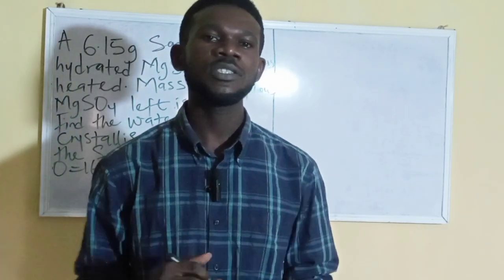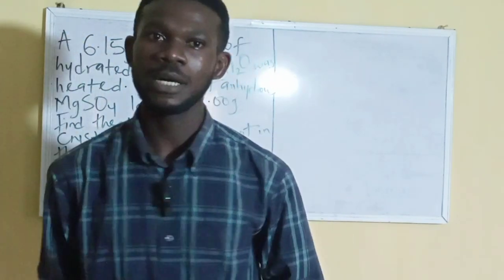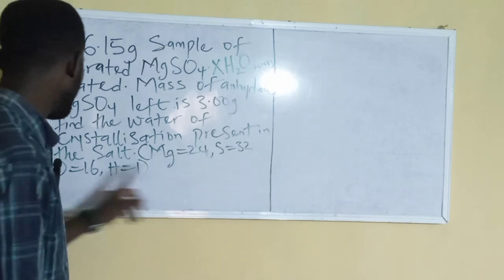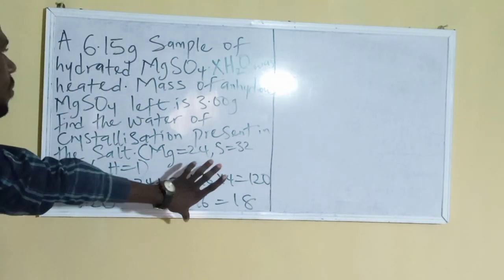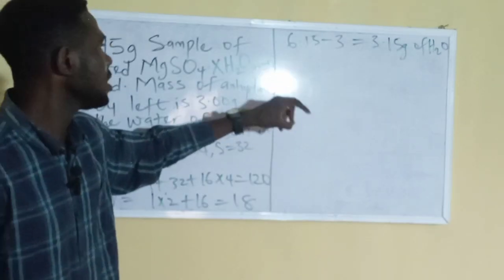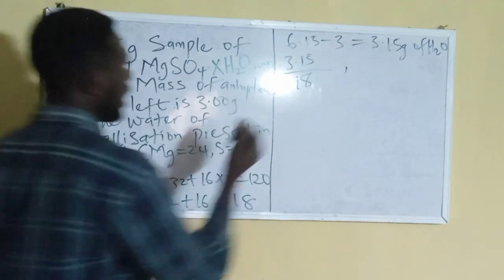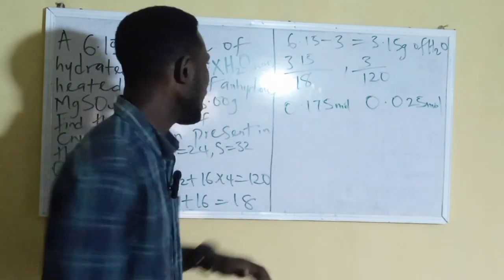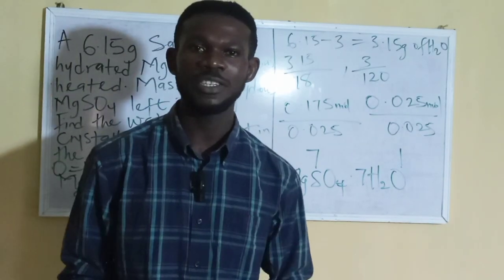Calculations on water of crystallization